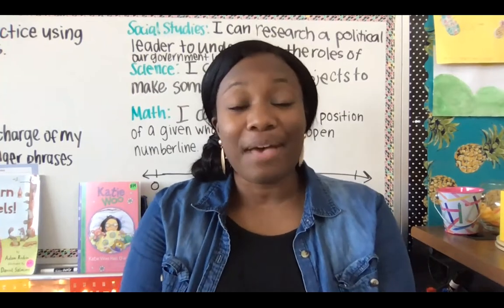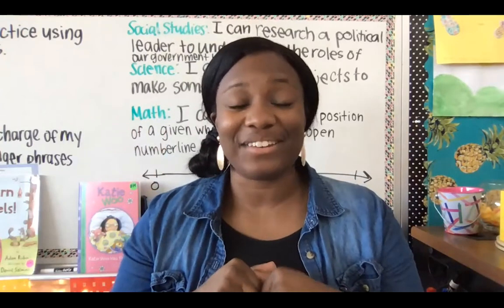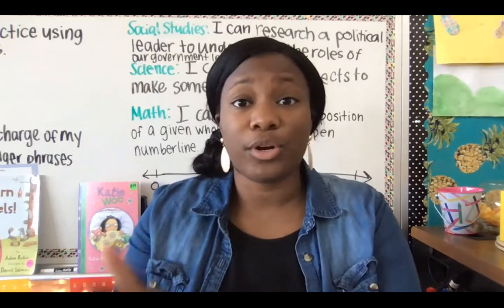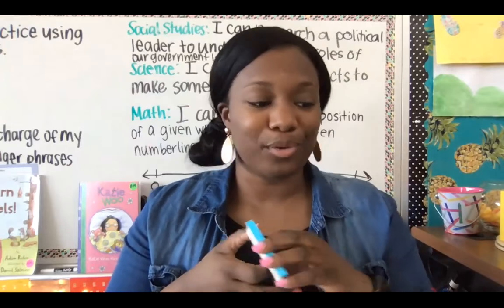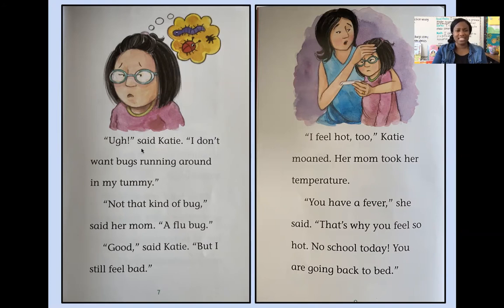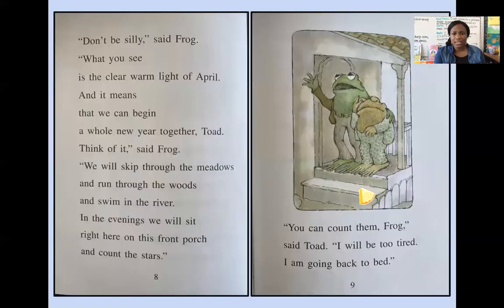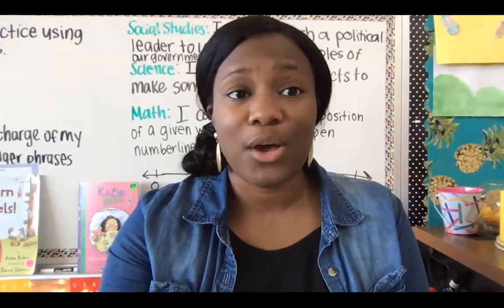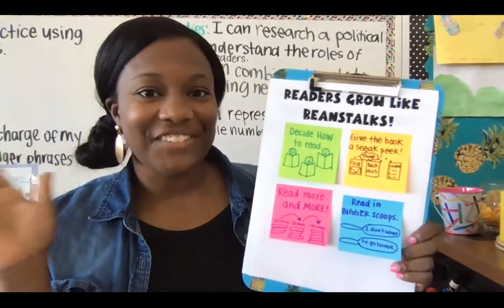S4: Readers Read in Longer Phrases, Scooping Up Snap Words